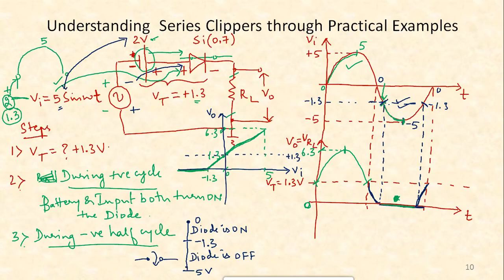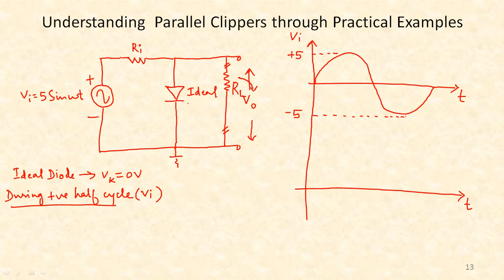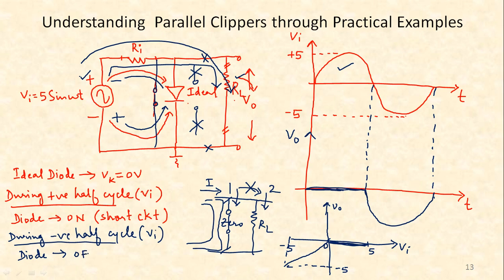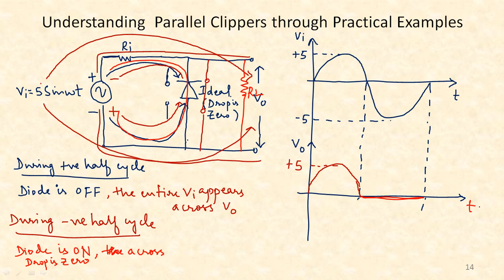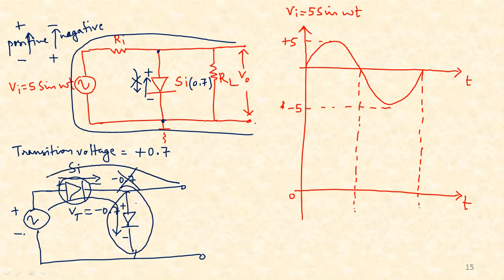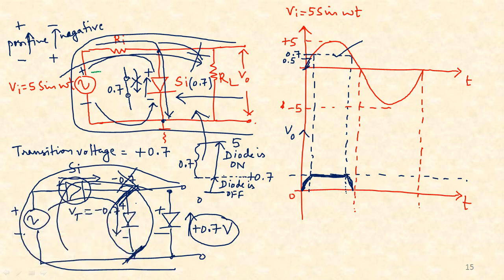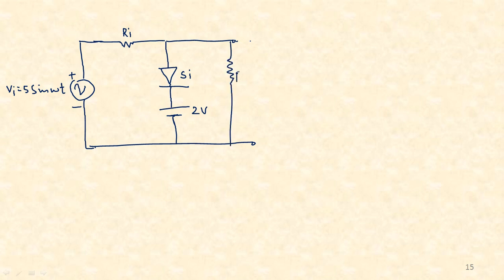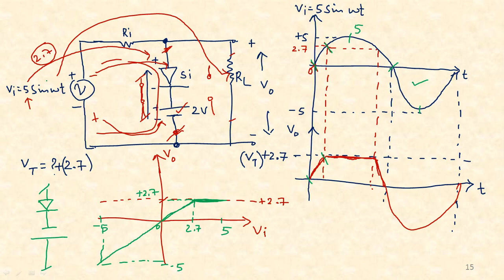Lecture 3 Clippers (Parallel)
This session discusses about parallel clipper circuits with solved examples